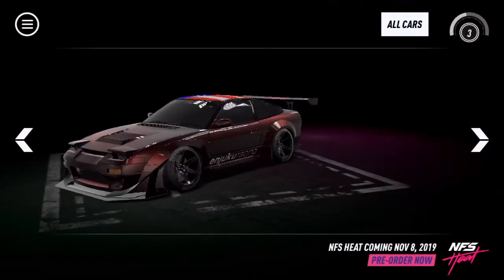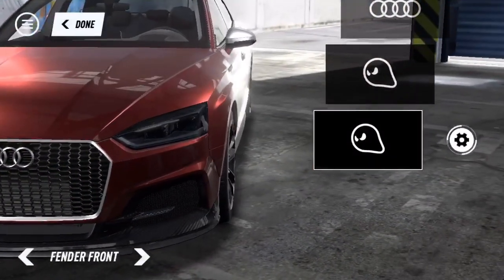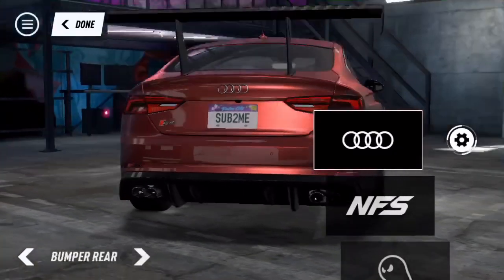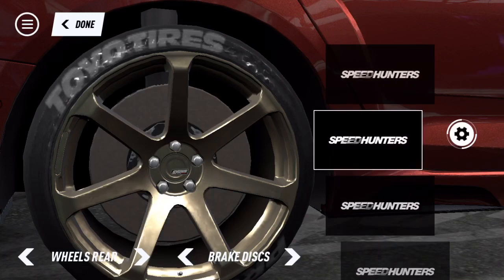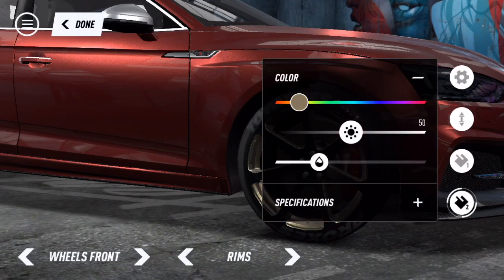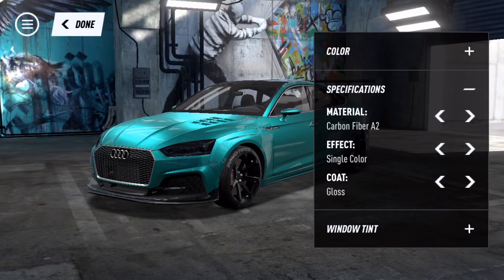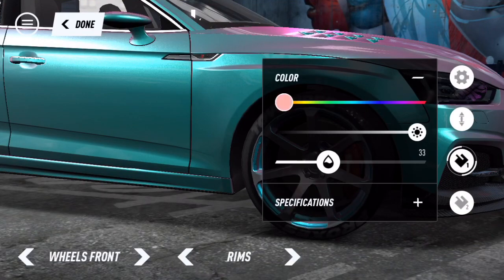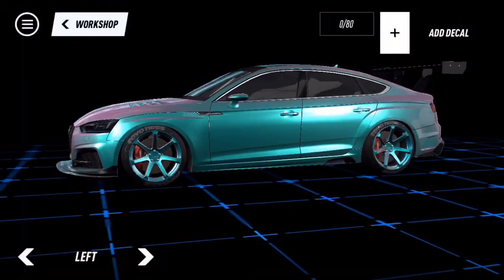Need For Speed Heat Audi S5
Please help get my name out there I’d highly appreciate it.

Love y’all